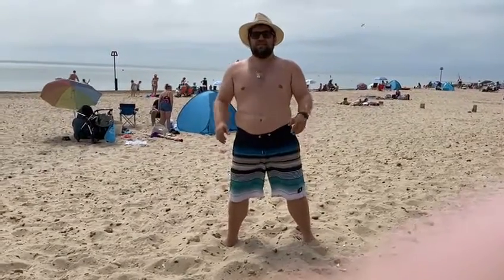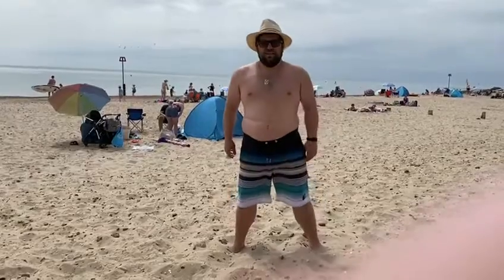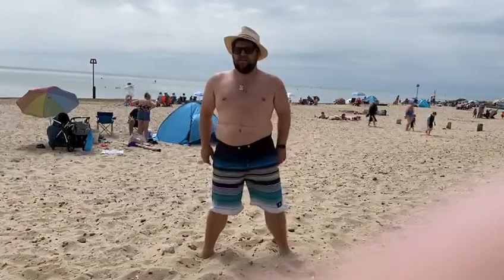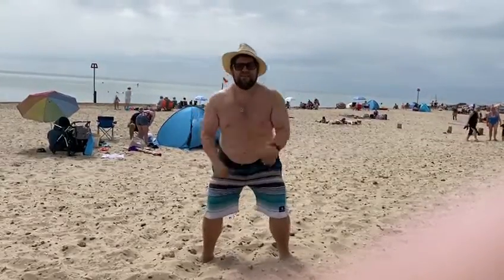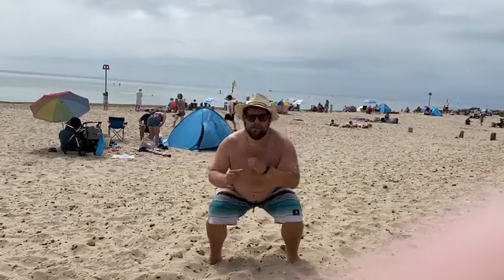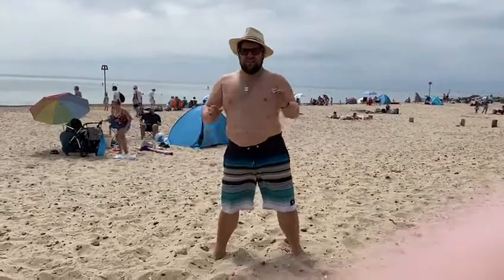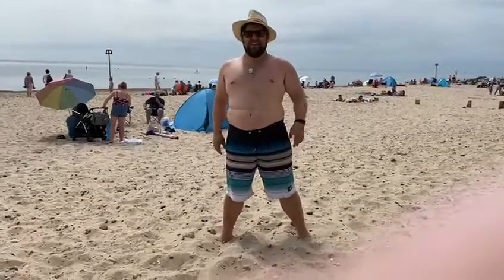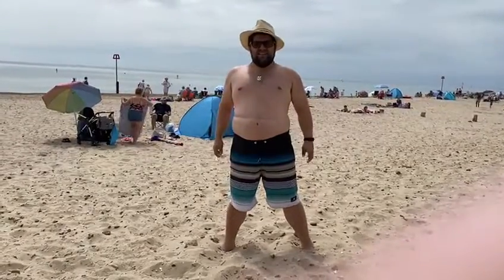Squats: Move for Wellness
Ollie shows us squats on the beach for move for wellness!